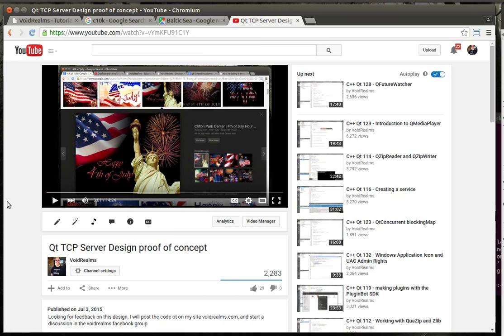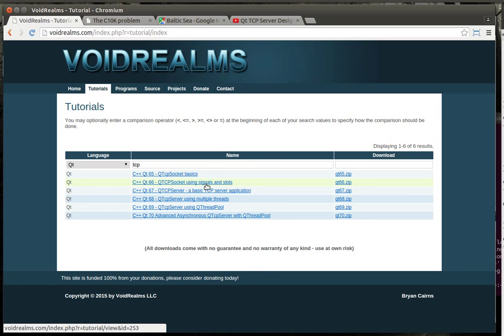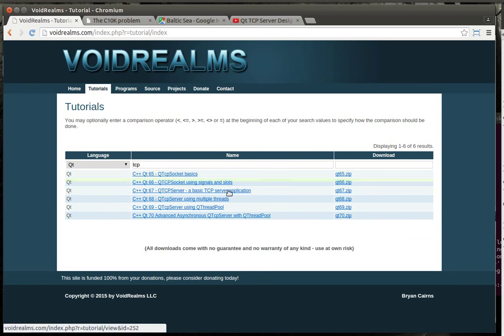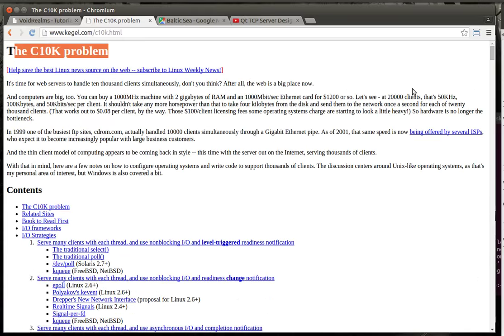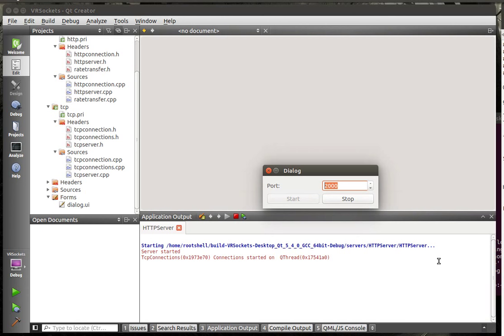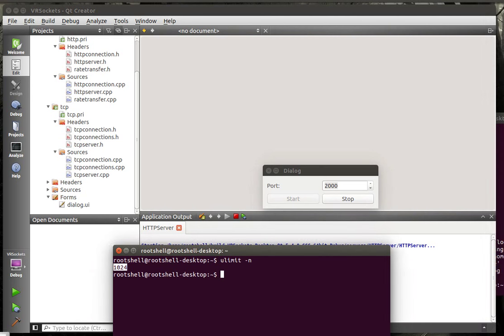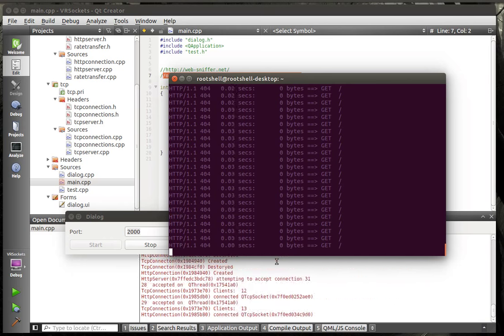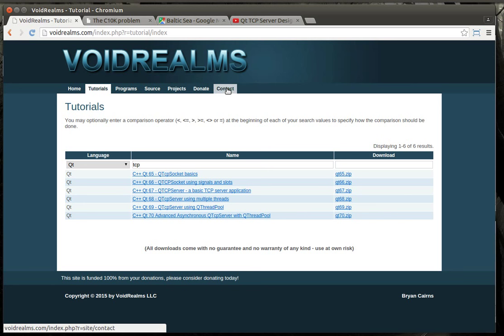C++ Qt 132 - High Performance TCP Server Design 1